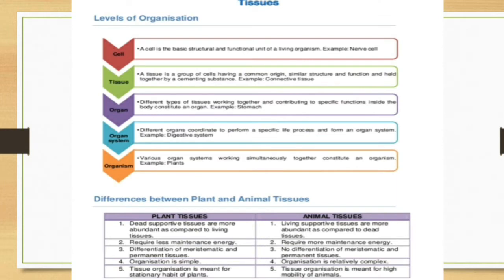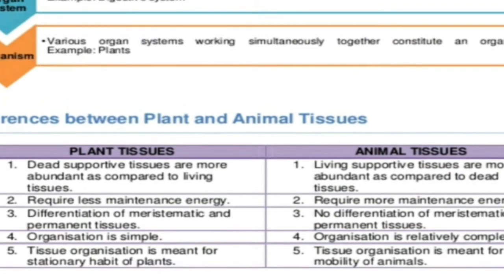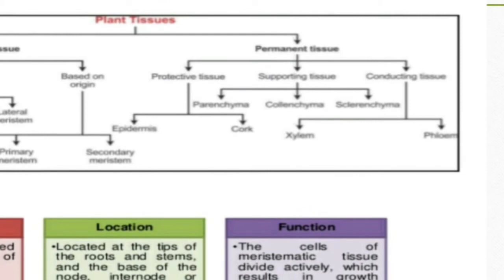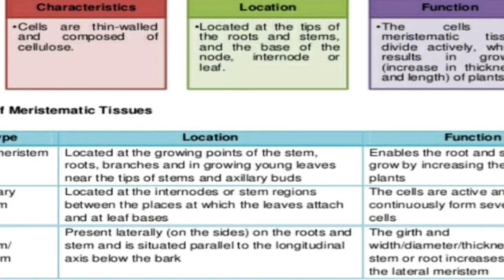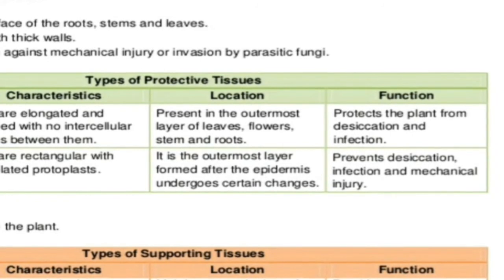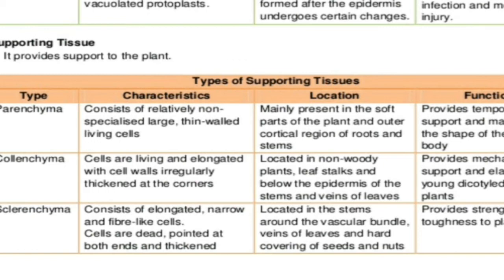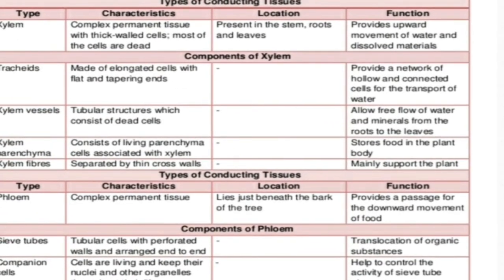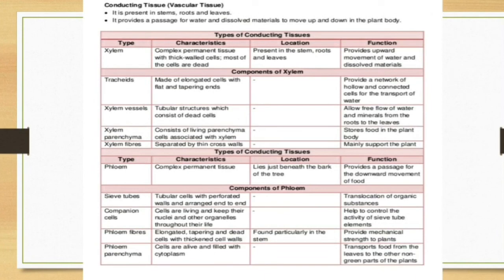9th - Science- Biology- 27.07.2020 - Ch 6 TISSUES- Plant tissues